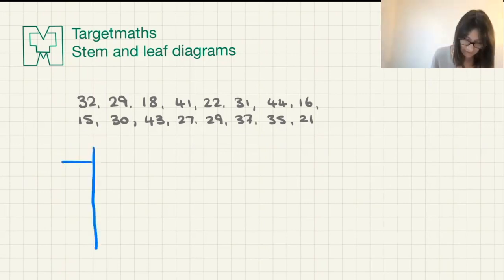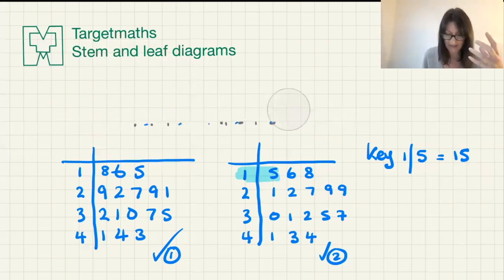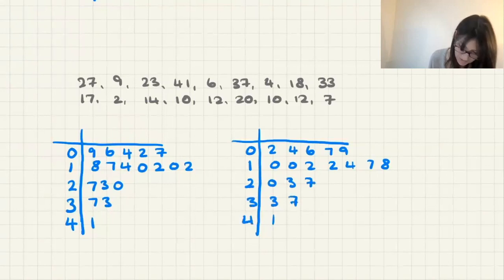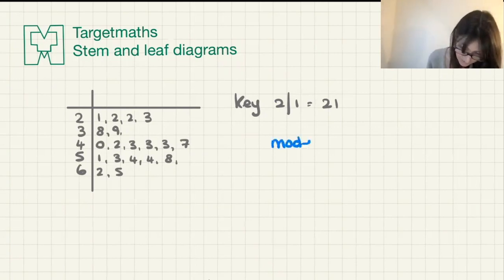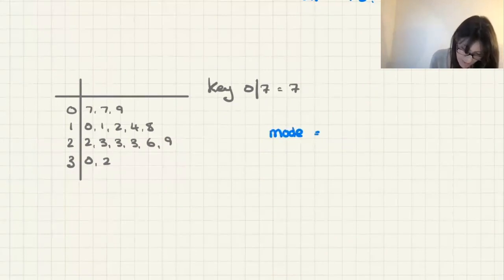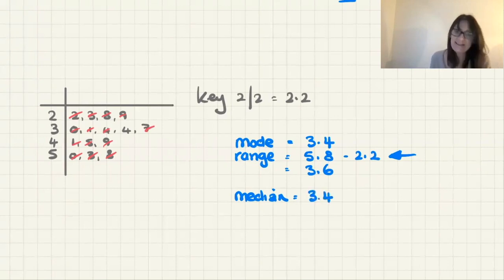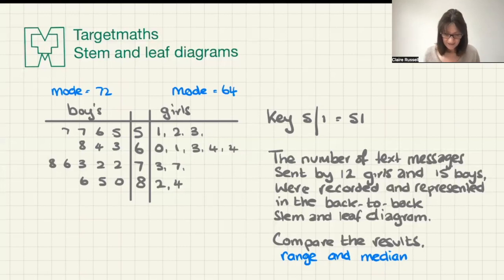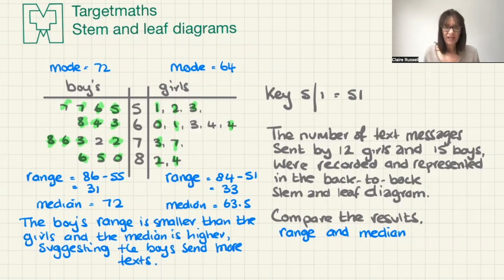Stem & Leaf Diagrams Drawing & Interpreting 👉 Lesson 13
Organise data and calculate mode, median & range using stem-and-leaf diagrams 🌿 Clear, structured examples throughout.